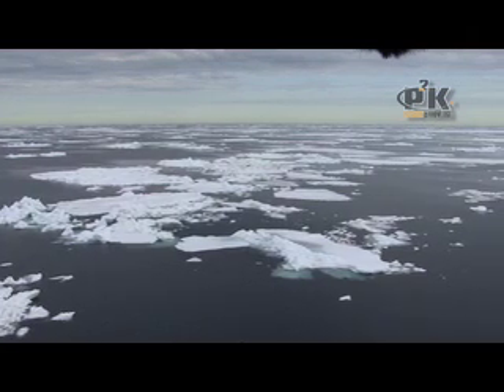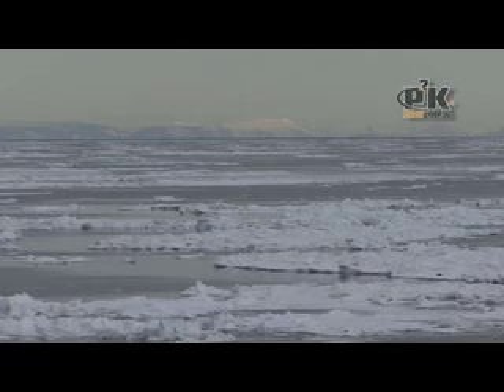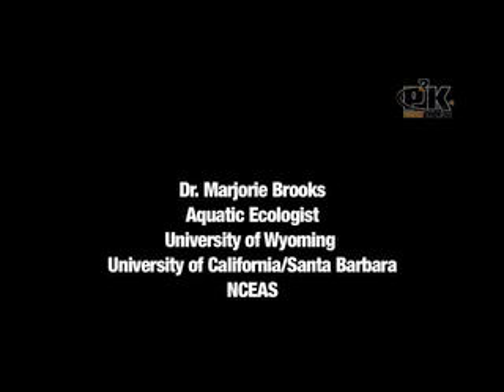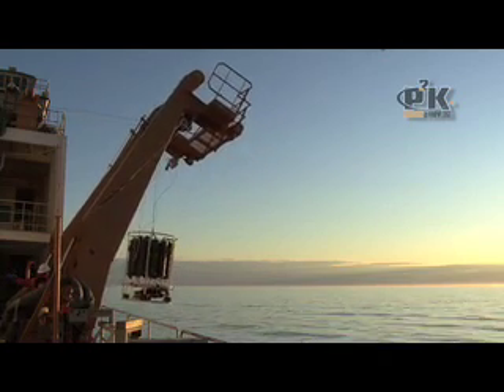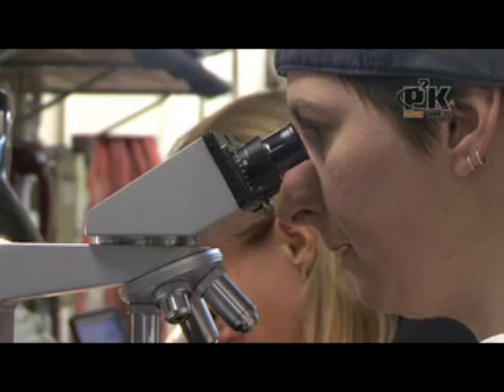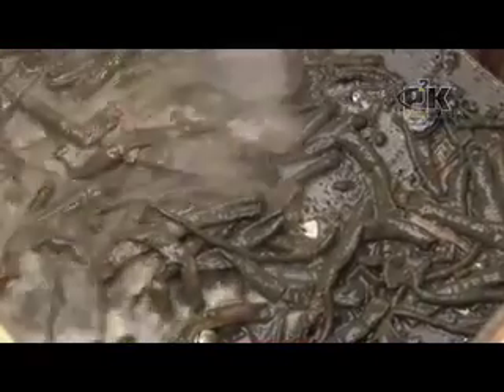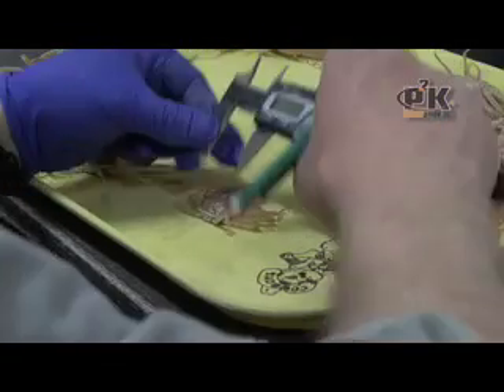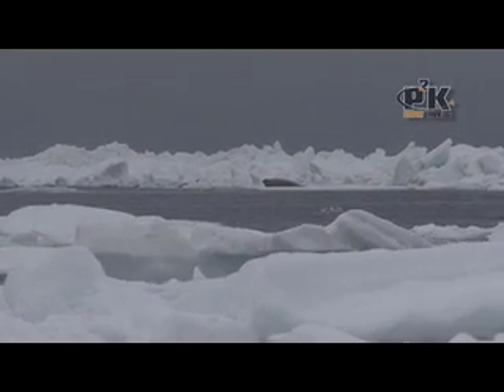Climate-driven Change in the Northern Bering Sea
Chief scientist Jackie Grebmeier's May-June cruise aboard the USCGC HEALY looked at climate change and its impact on the local marine ecosystem, from the smallest creatures to those farther up the food chain. Also on board, and leading off our report, Perry Pungowiyi, a Siberian Yupik who's been noticing changes in the abundance of sea-ice, and the timing of its appearance and disappearance. See a seal census, with white-clad NOAA researchers (for camouflage) jumping from ice floe to ice floe. Hear from the researchers how a changing environment impacts all the inhabitants of the narrow ocean that stretches between Alaska and Siberia, till now one of the most productive seas in the world, and a major fishery on which the USA depends. Meet the inhabitants of this aquatic "neighborhood", as Jackie describes it, and learn what makes it tick... and change.